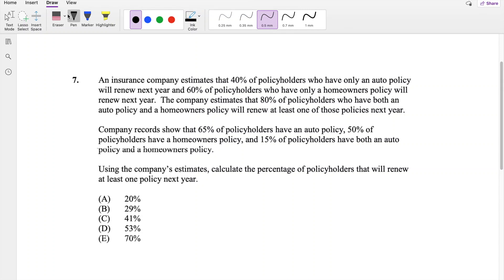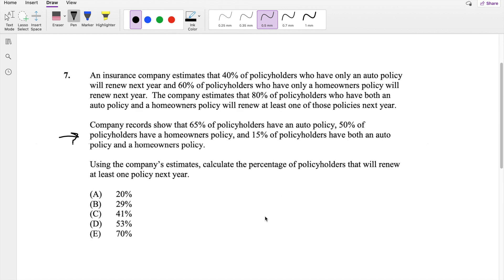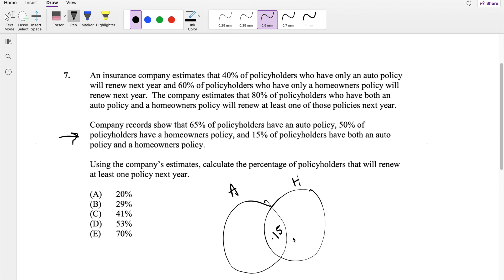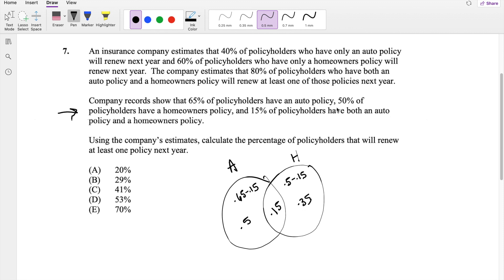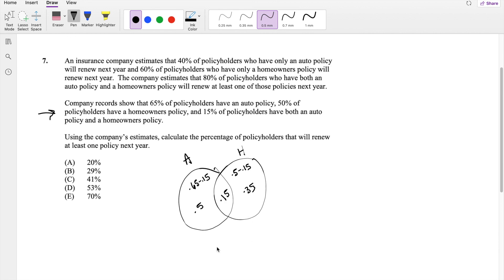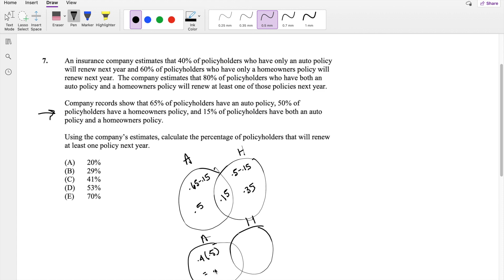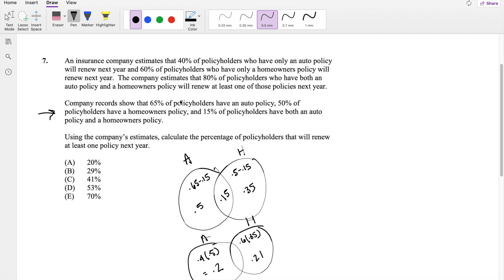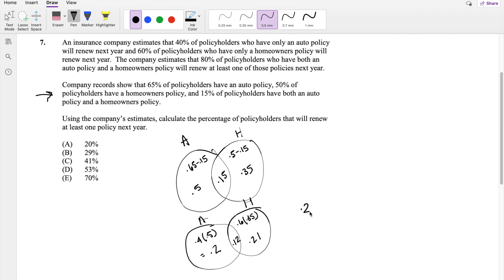SOA Exam P Question 7 | General Probability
An insurance company estimates that 40% of policyholders who have only an auto policy
will renew next year and 60% of policyholders who have only a homeowners policy will
renew next year. The company estimates that 80% of policyholders who have both an
auto policy and a homeowners policy will renew at least one of those policies next year.

Company records show that 65% of policyholders have an auto policy, 50% of
policyholders have a homeowners policy, and 15% of policyholders have both an auto
policy and a homeowners policy.

Using the company’s estimates, calculate the percentage of policyholders that will renew
at least one policy next year.
(A) 20%
(B) 29%
(D) 53%
(E) 70%